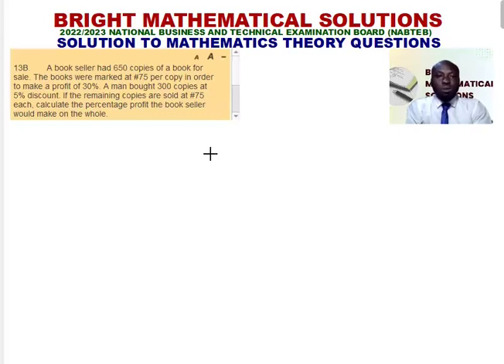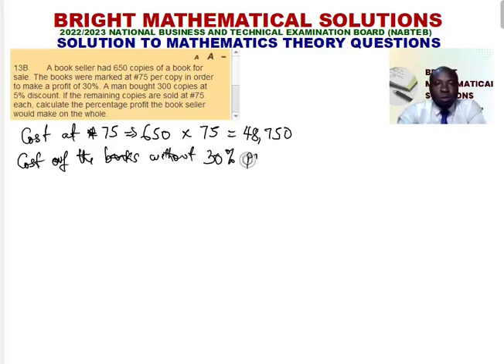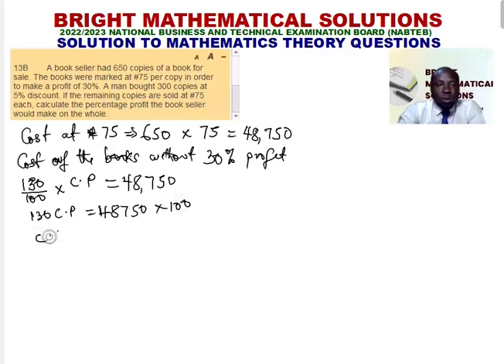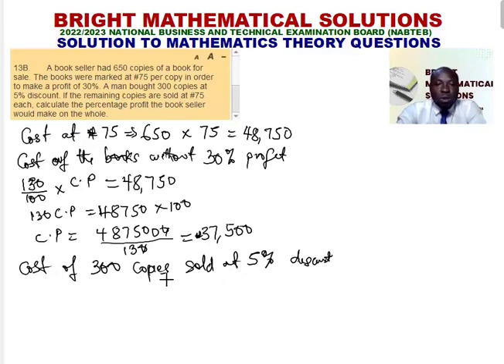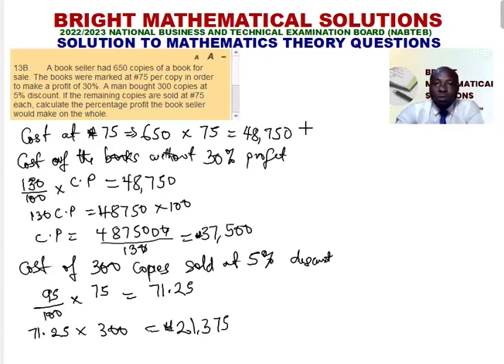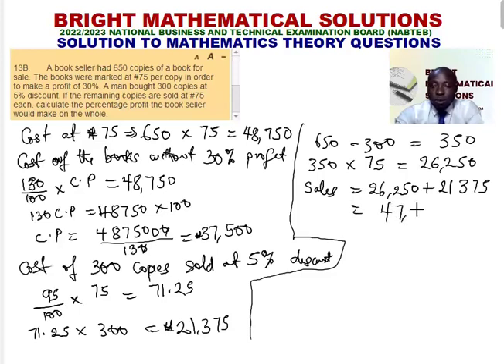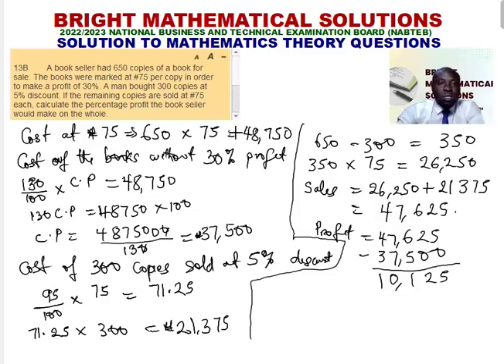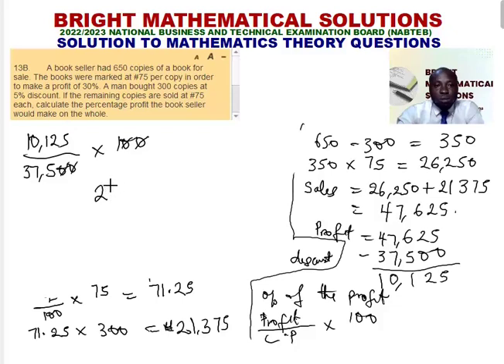2022/2023 NABTEB Question 13B - PERCENTAGE PROFIT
A book seller had 650 copies of a book for sale. The books were marked at #75 per copy in order to make a profit of 30%. If the remaining copies are sold at #75 each, calculate the percentage profit the book seller would make on the whole.